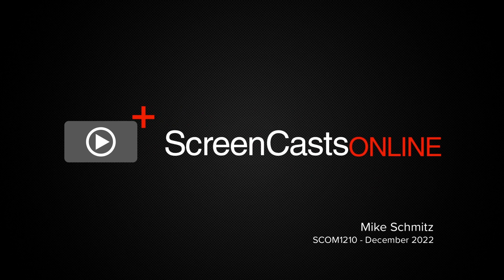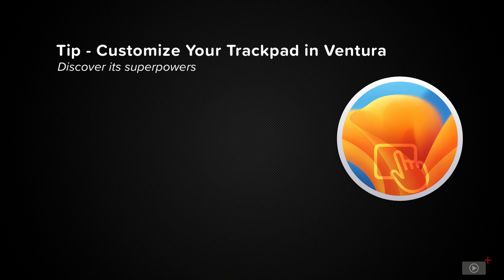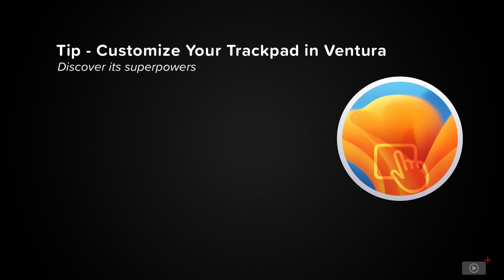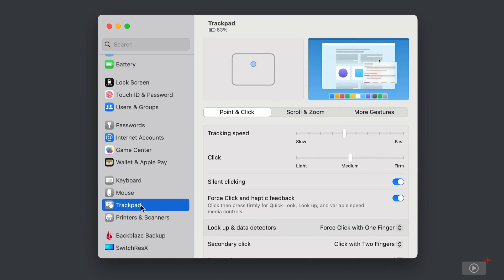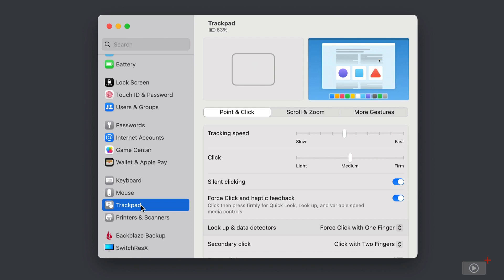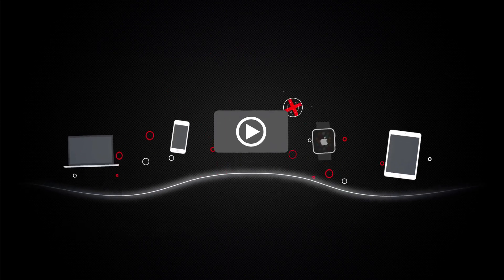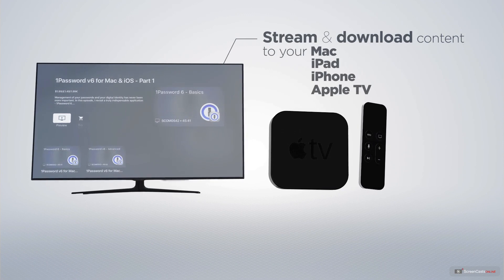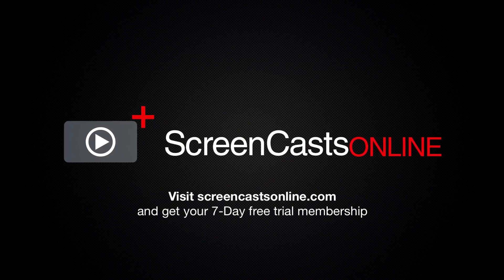SCOM1210 - Tip - Customize Your Trackpad in Ventura - Preview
This is a short preview of a full ScreenCastsOnline video tutorial. to get your free membership to see some free content, or upgrade to a full membership to see all of our tutorials, including this one. In this tip, Mike walks you through the built-in Trackpad customization in macOS Ventura. From point & click to settings to several multi-finger gestures for things like Mission Control and App Exposé, there's a lot you can do to customize your Apple Magic Trackpad without relying on third-party software.